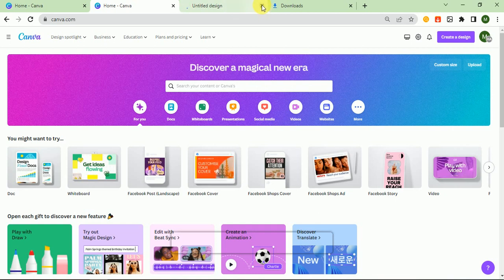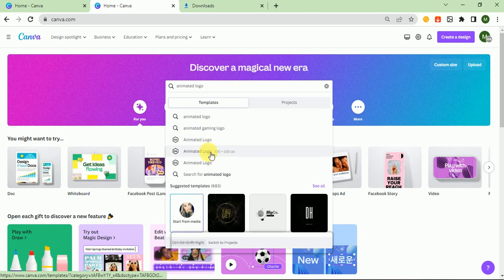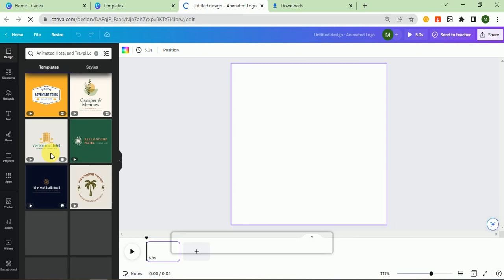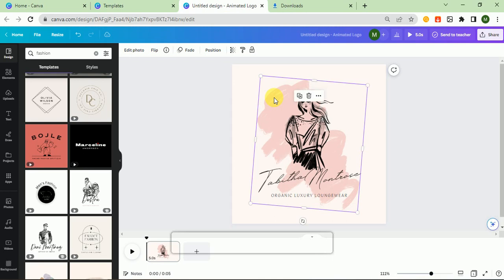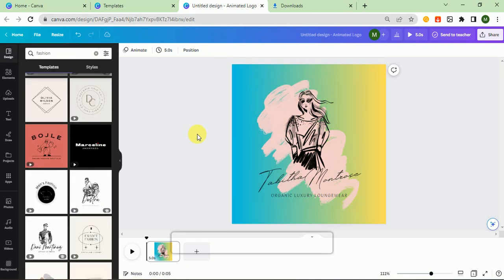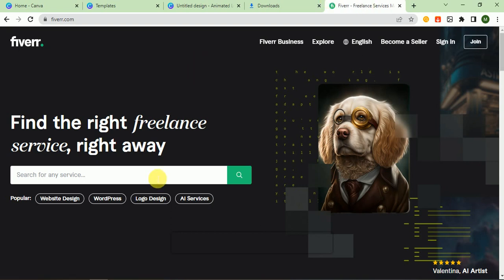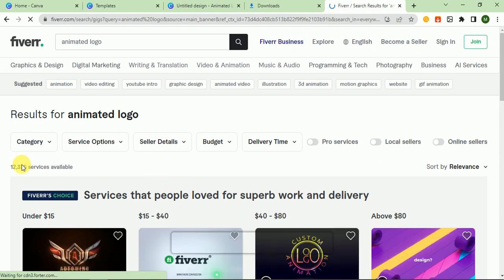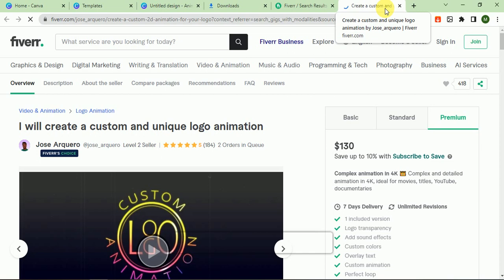Create a Stunning Animated Logo in Canva - Impress Your Audience and Boost Your Brand Today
If you're looking to make a lasting impression on your audience, you need a logo that stands out from the crowd. In this video, you'll learn how to create a stunning animated logo using Canva - no design experience required! With step-by-step instructions and insider tips, you'll be able to create a logo that perfectly represents your brand and captures your audience's attention. Whether you're a business owner or a creative professional, this video is packed with everything you need to know to create an animated logo that will take your brand to the next level. Watch now and get ready to impress!